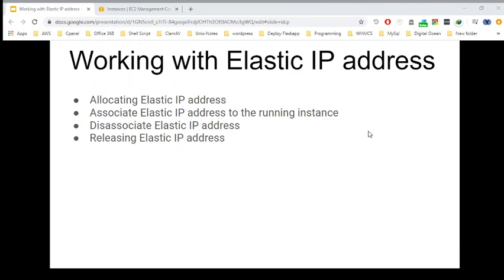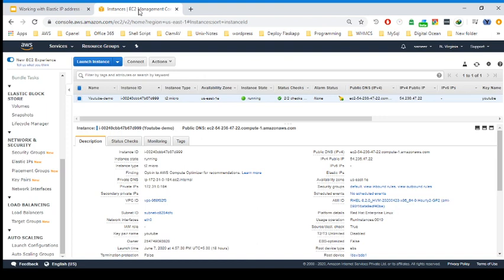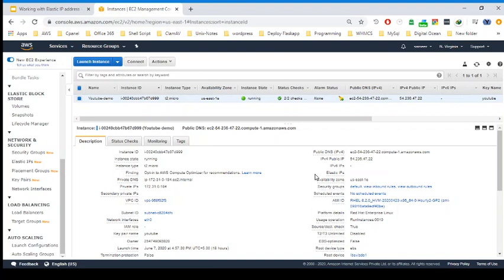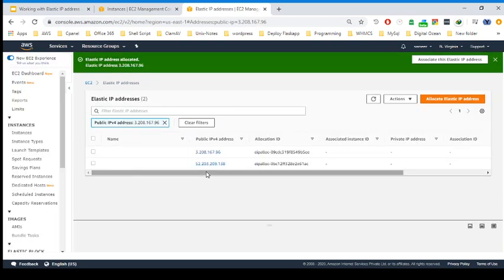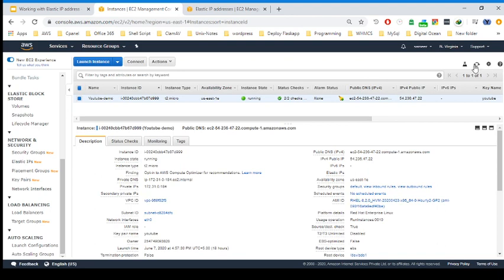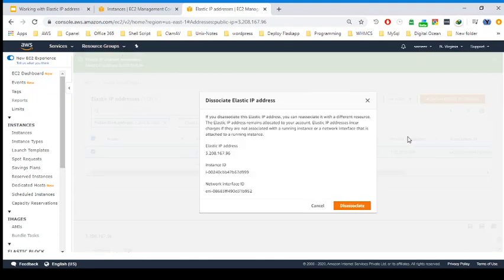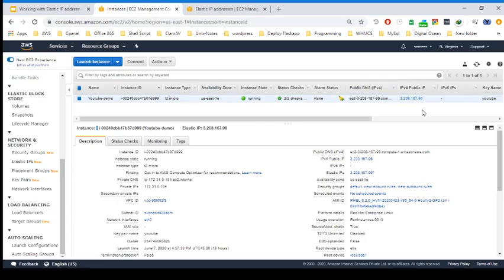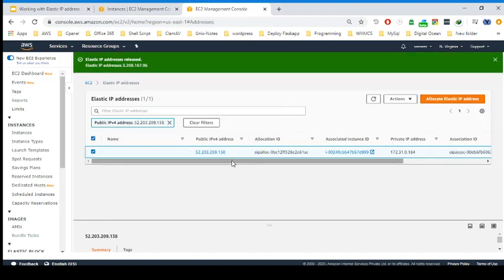Lab:Working with AWS Elastic IP addresses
Short  video has demonstration working around allocating, associating, disassociating  and releasing Elastic IP address. Hope this video answers all your questions and concept of Elastic IP address. Write your suggestion and questions in the comment box below and i will try to answer all.